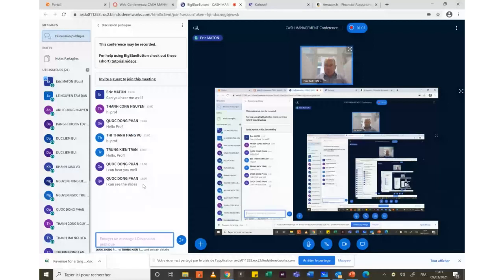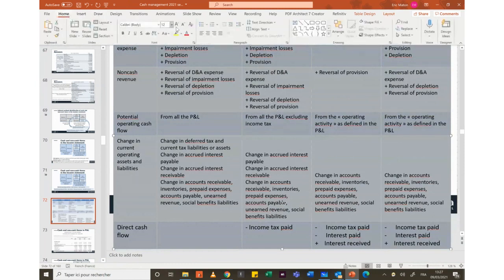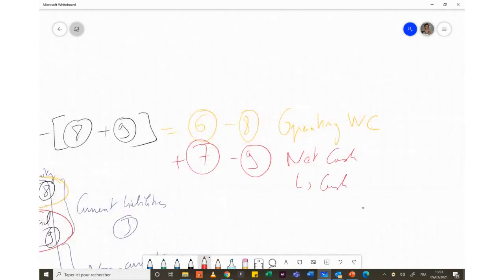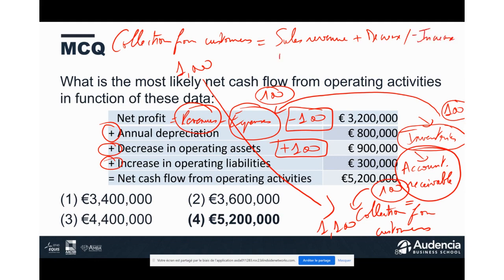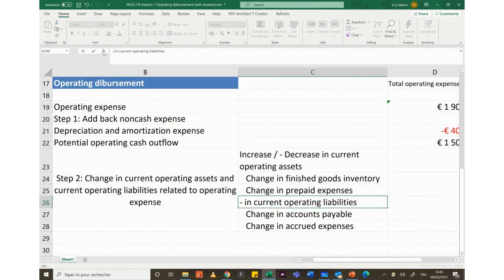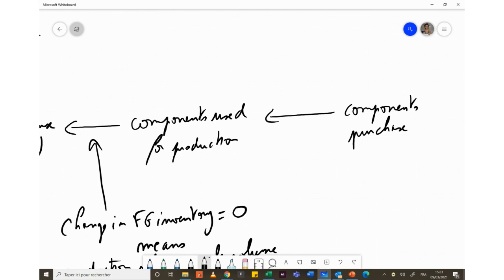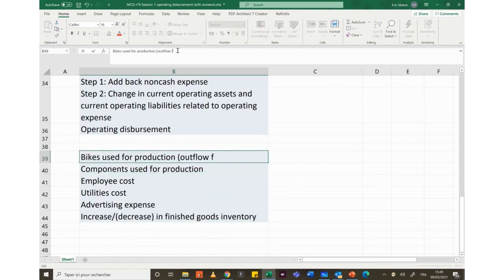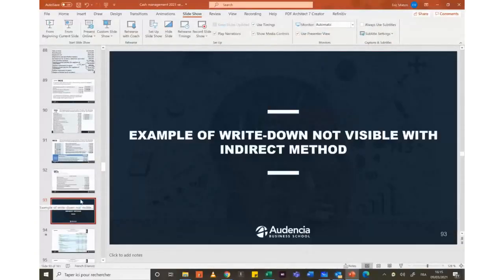Cash management session 2